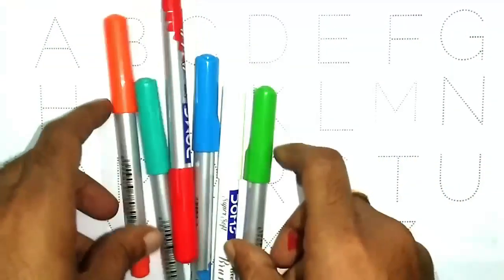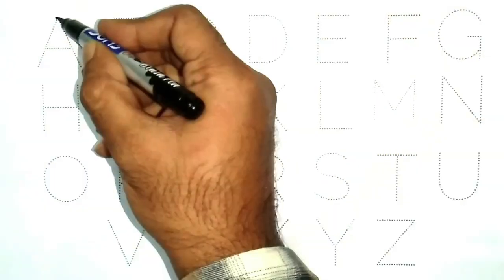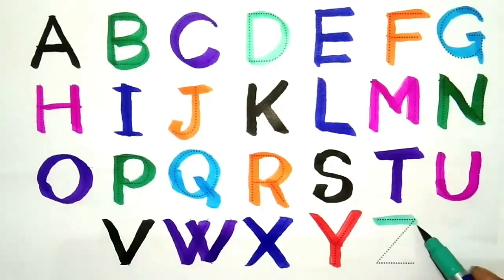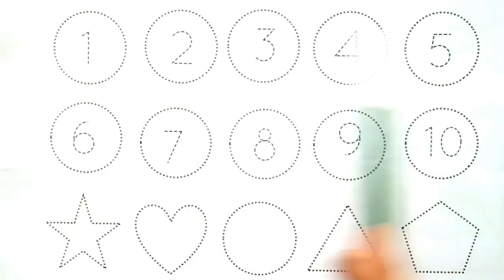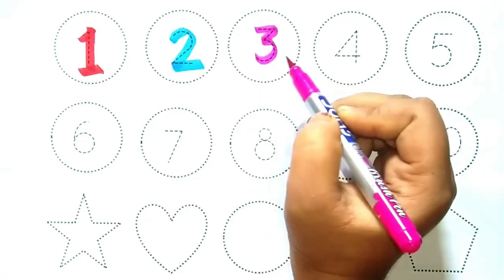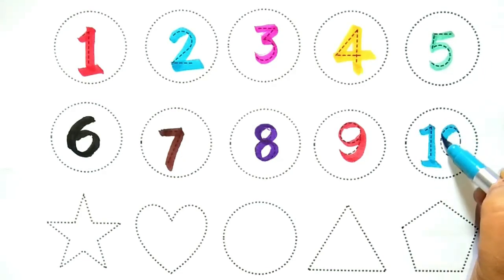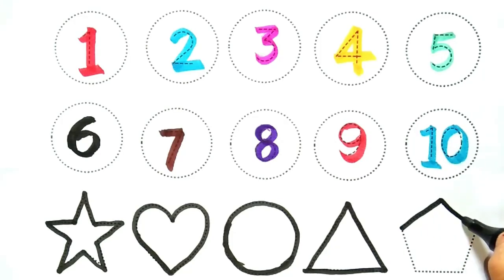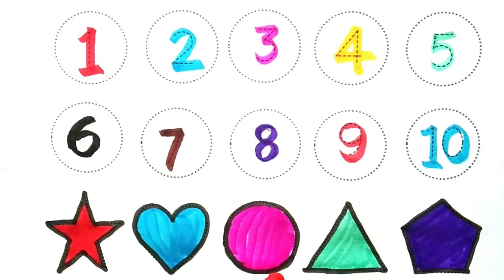Counting | 123 Counting |Counting 1 to 100 | Number Counting | 1 se 100 tak ginti | गिनती | 12345-55